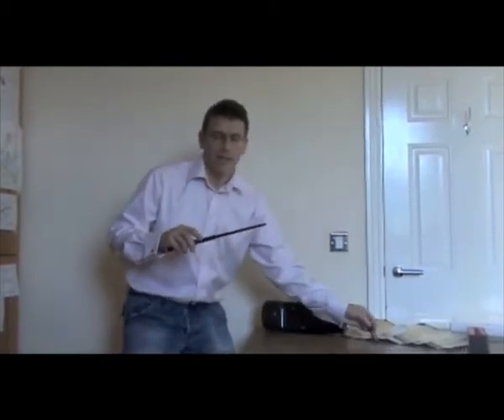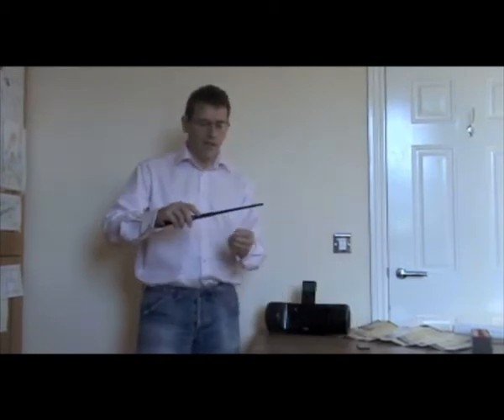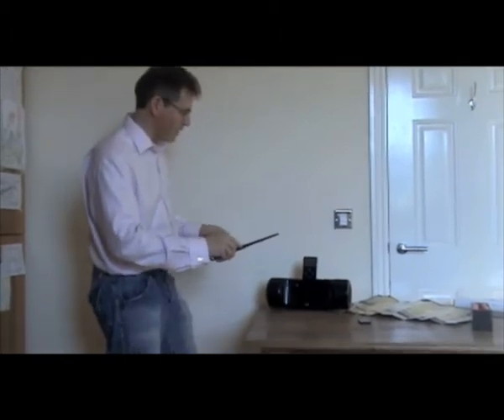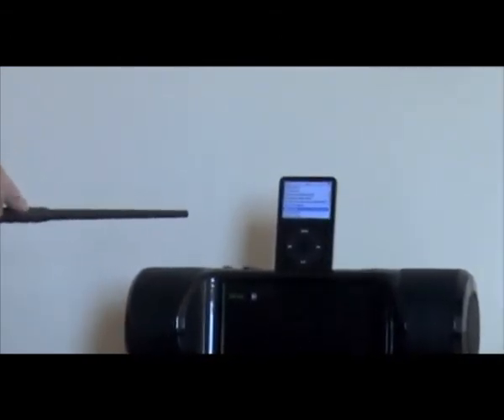Kymera Magic Wand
At last, the world's FIRST magic wand in now available for you to buy and own. Perfectly balanced in the hand and weighted for accuracy, the Kymera will allow you to impress and amaze your friends and family with its specially developed 'action at a distance' capabilities. No home is complete without the new Kymera Magic Wand. Do not delay! Highest Quality Handmade Finish Can perform 13 magical functions Unique action requires only minutes of practice for you to become proficient Works with almost any device that can be remote controlled via infra-red (IR) Perform magic for real in your own home Batteries included Be one of the first to own this fabulous new inventionLength Approximately: 13 1/4' (35.3cm) ...